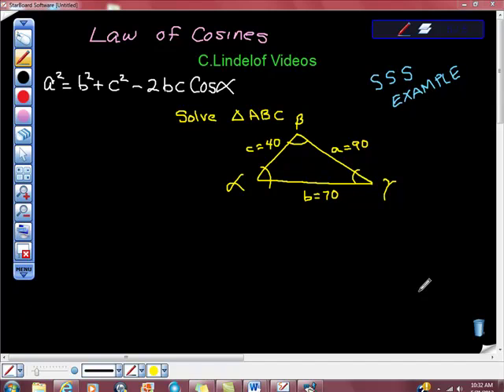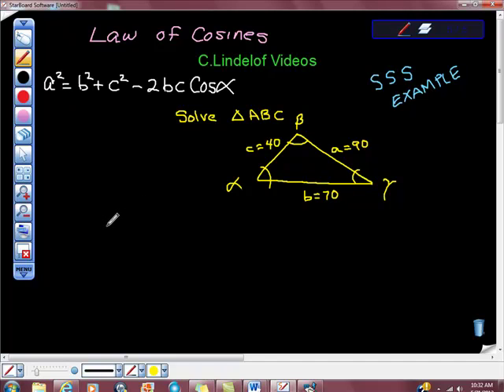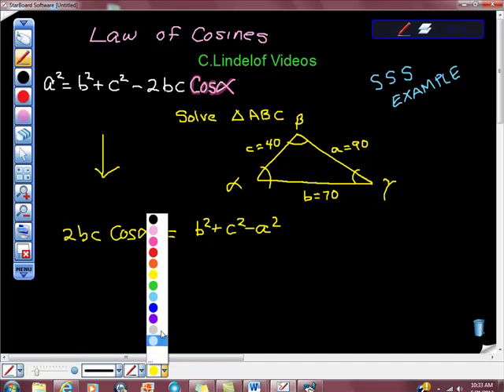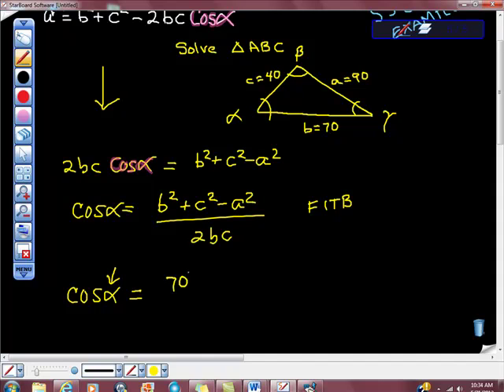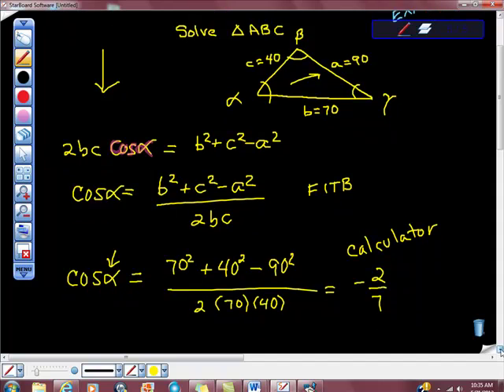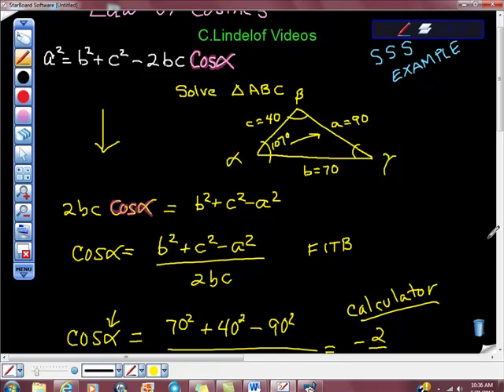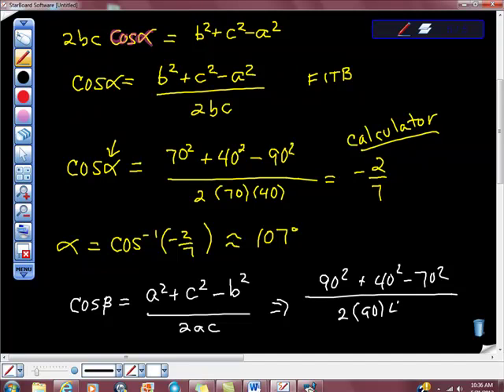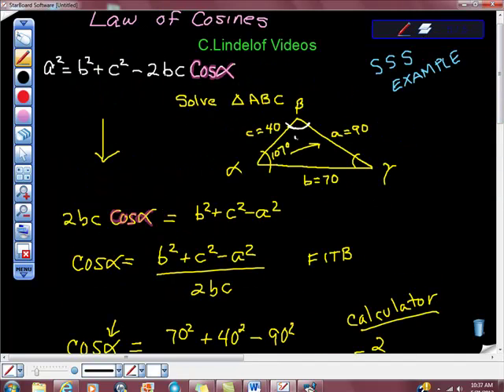Law of Cosine SSS Example Geometry Trigonometry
USING LAW OF COSINES SHOULD BE EASY This video helps loads.